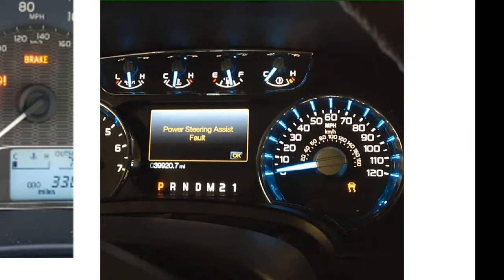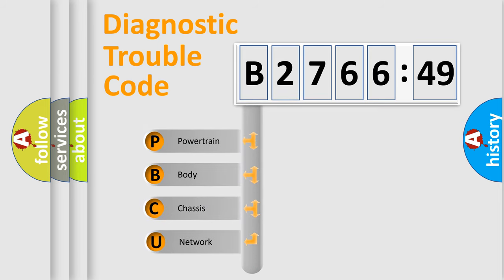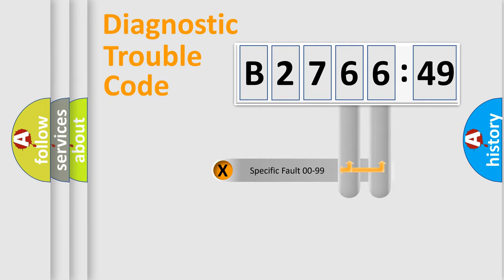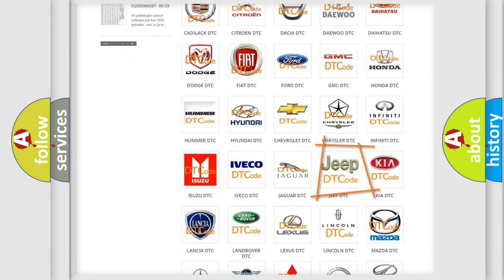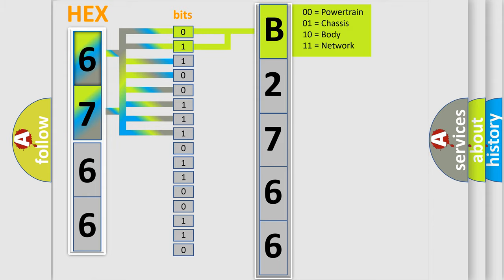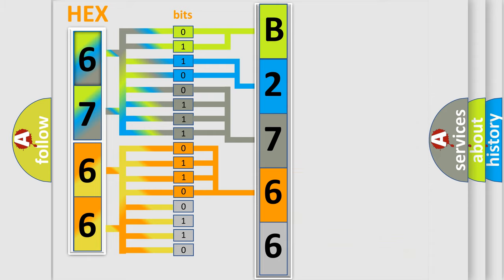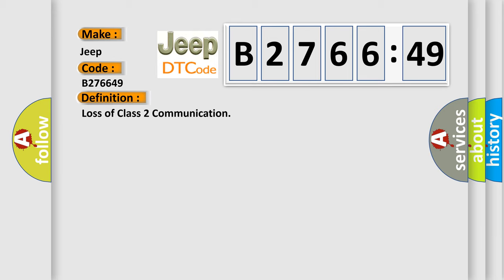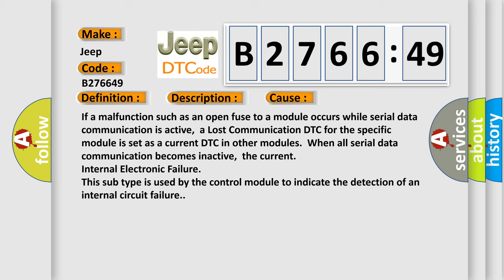DTC Jeep B2766-49 Short Explanation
Contents:
0:21 Basic DTC analysis according to OBD2 protocol standard.
1:48 Insight into programming
2:58 A diagnostically understandable description of the Diagnostic Trouble Code
3:05 Basic error definition

Make
Jeep
Code
B2766 49
Definition
Loss of Class 2 Communication
Description
Voltage supplied to the module is in the normal operating voltage range of 9-16 volts  Diagnostic trouble codes U1300, U1301, and U1305 do not have a current status  The module operation or the vehicle power mode requires serial data communicati
Cause
If a malfunction such as an open fuse to a module occurs while serial data communication is active,  a Lost Communication DTC for the specific module is set as a current DTC in other modules  When all serial data communication becomes inactive,  the current
Failure Type